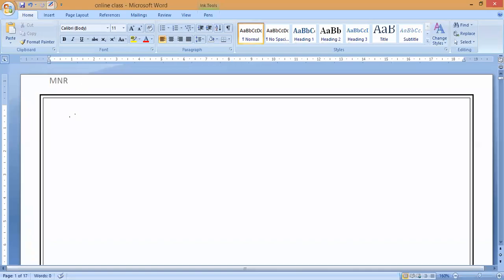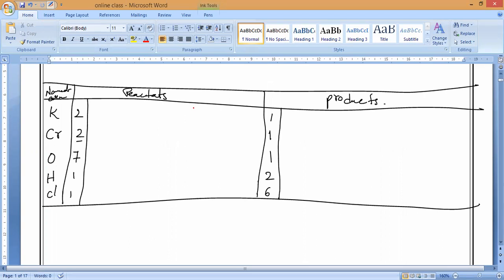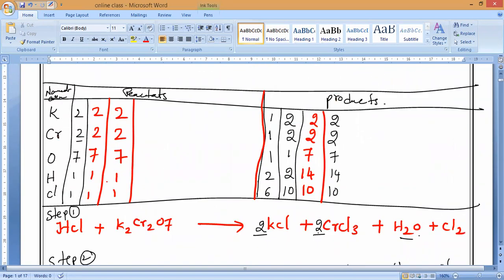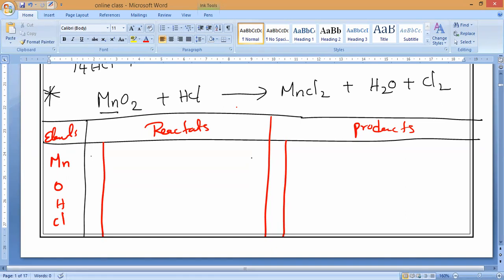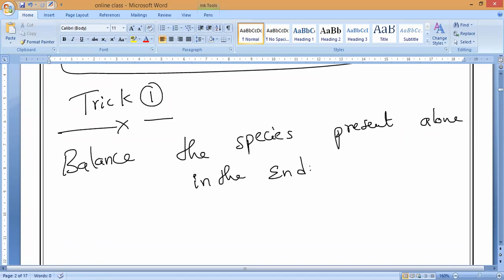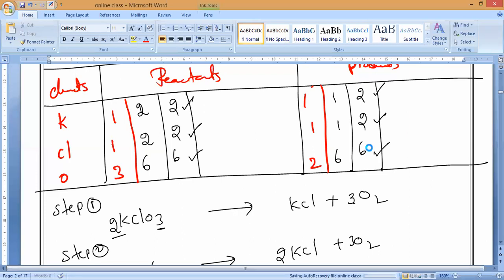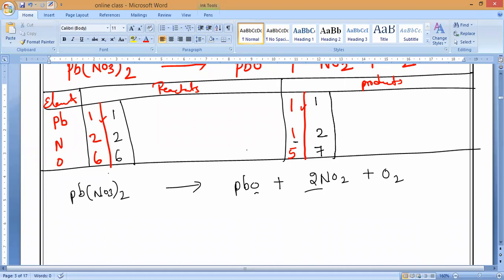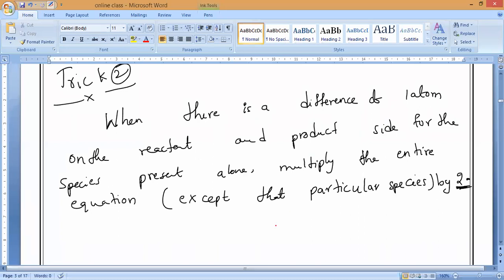Balancing of Chemical Equations-3